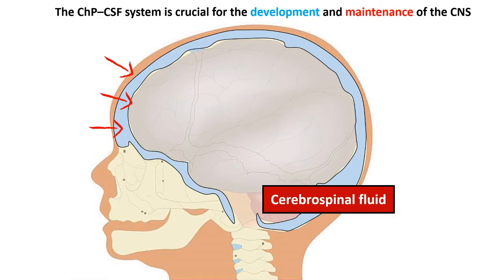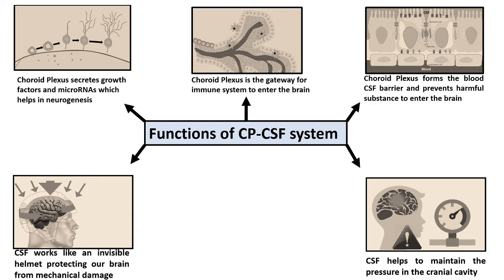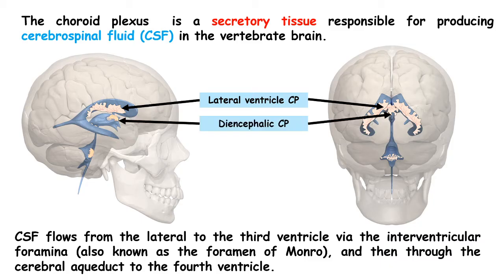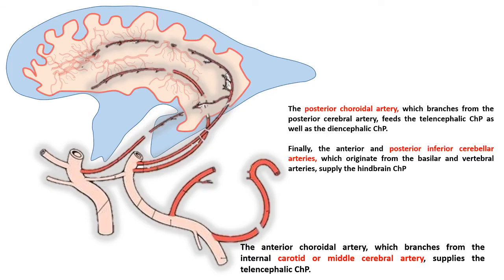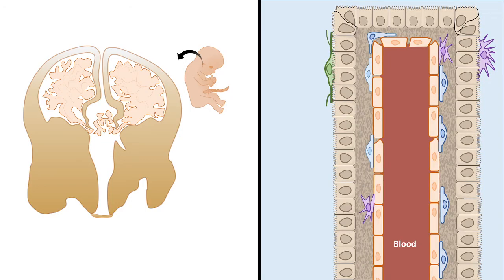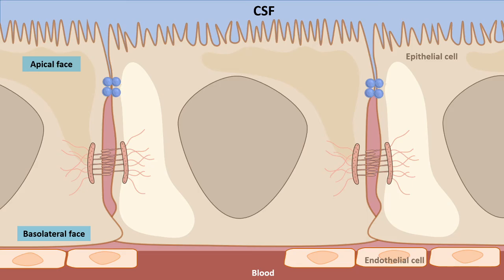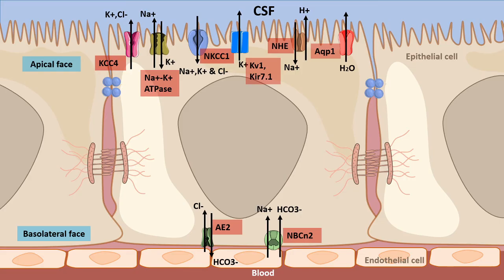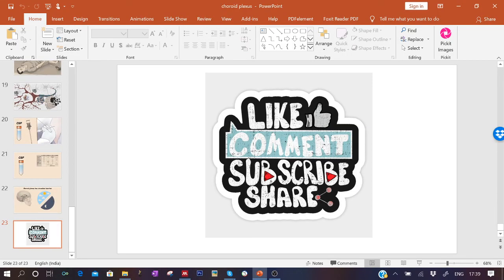Cerebrospinal Fluid ( CSF) and the choroid plexus | Anatomy of Choroid plexus | function of CSF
This video describes the importance of the cerebrospinal fluid and Choroid plexus in brain function and disease.